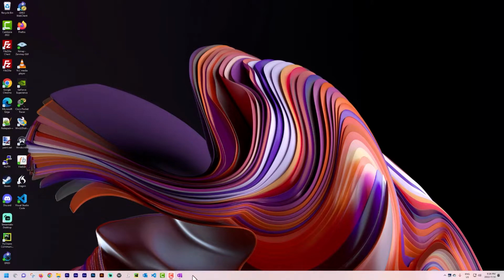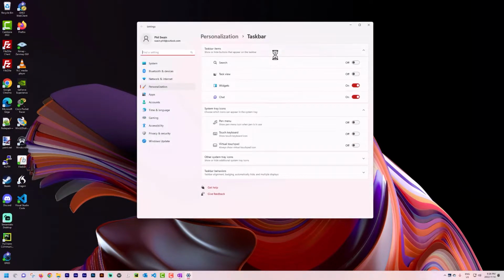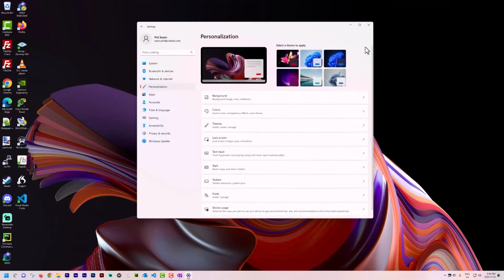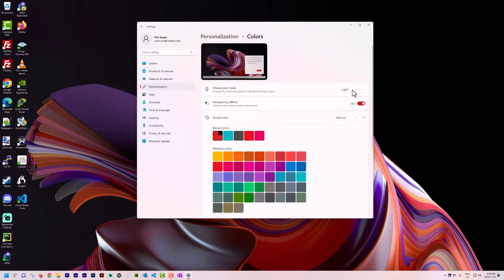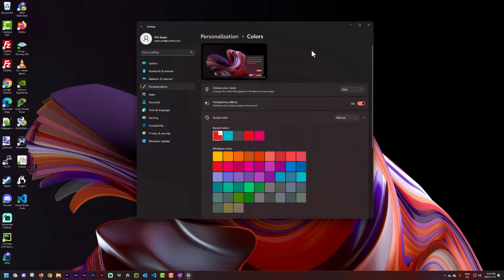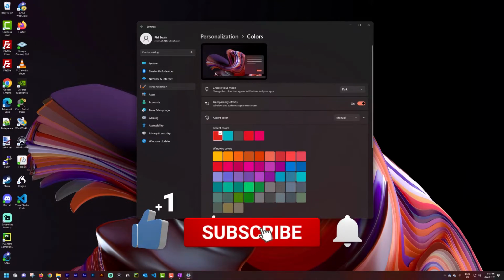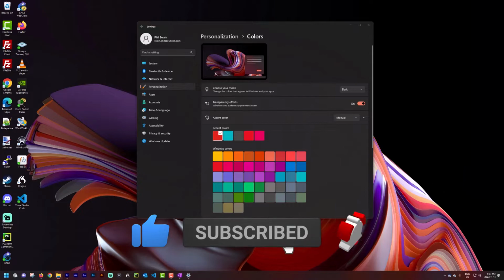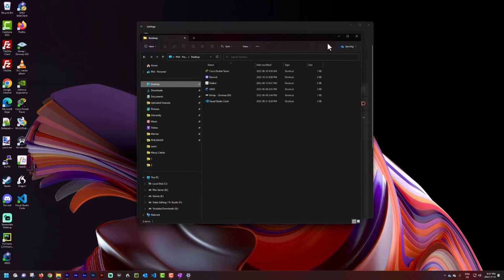How to Enable Dark Mode in Windows 11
Today's Tutorial will help you learn how to enable and disable dark mode in Windows 11.